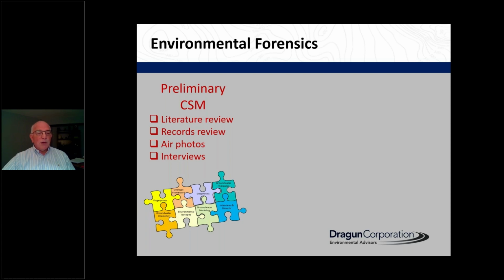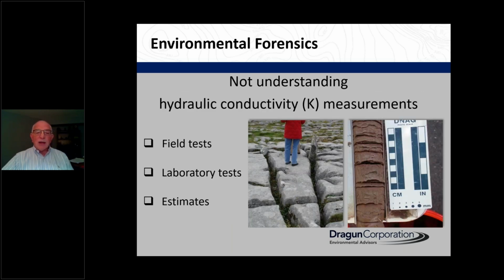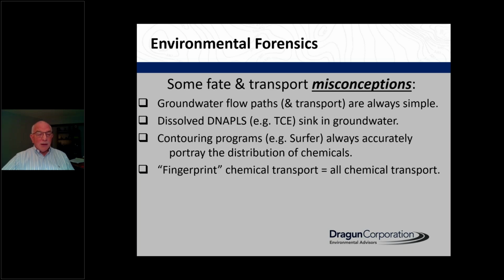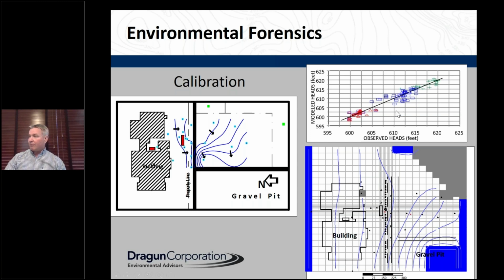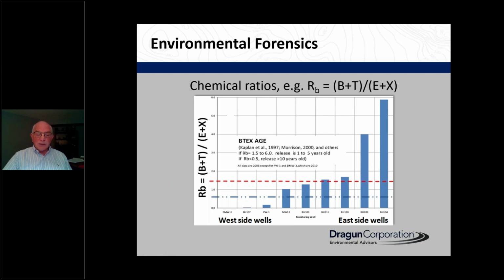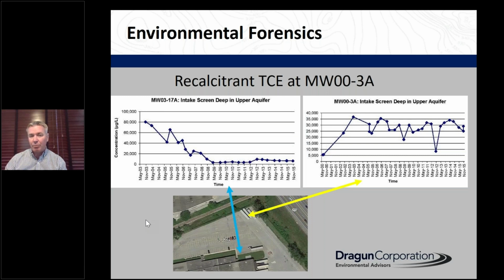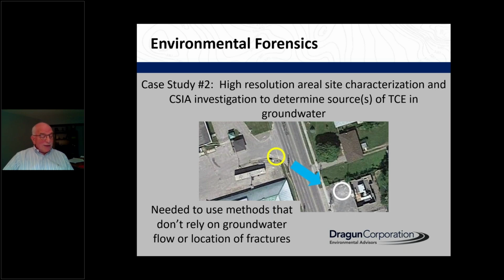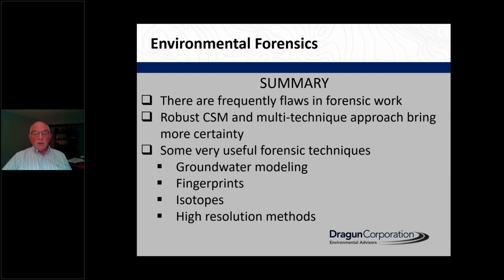Environmental Forensics Webinar April 2020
Environmental Forensics is defined as the systematic and scientific evaluation of physical, chemical, and historical information for the purpose of developing defensible scientific and legal conclusions regarding the source or age of a contaminant release to the environment.
The topics covered in this environmental forensics webinar include, robust conceptual site models, importance of multi-technique approach, problems we frequently see in forensics work, some useful forensic techniques and two environmental forensic case studies.
Dragun's successful approach to environmental forensic investigations: start with the fundamentals, use multiple tools (not a single tool), consider independent and complementary data, use high resolution investigative tools.
Dragun starts with building a conceptual site model (CSM).

This is truism we have found: Decisions, (remediation, regulators, courts) are made based on, not what is in the subsurface, but rather based on the conceptual site model. The CSM integrates everything we know about the site including site history, hydrogeological information, release source and timing, physical and chemical properties of the release, contaminate fate and transport, distribution of chemicals, and more.

Think of your site like a puzzle, each piece of the puzzle provides further clarity The Preliminary CSM starts with literature review, records review, air photos, and interviews. The Revised CSM looks at the geologic framework, groundwater flow, soil and groundwater chemistry, and contaminant transport. The Robust CSM uses geophysics, groundwater modeling, fingerprints, isotopes, and high resolution methods.

Part of our formula for success at Dragun, is we use independent and complementary data to constraint he CSM. Independent data answers the questions directly but from a totally different angle.

Complementary data constrains the answer without answering the question directly.

For example, a typical question is can a chemical get from point A to point B over time. The typical starting point is to calculate velocity using Darcy's Law. V= ki/n.

We check that groundwater velocity with independent data. What is the travel time using environmental isotopes and how far has a conservative chemical like chloride moved?

We can then check the groundwater velocity with complementary data such as are geologic conditions consistent with calculated velocity and is it consistent with literature and interviews (e.g. someone saw the release occur, so we know the timing).

Problems with some forensics work we have observed over the years. Not understanding hydraulic conductivity measurements.  There are many ways to determine hydraulic conductivity, including field tests, laboratory tests, estimates...They are all applicable in the right situation.  Imagine fractured limestone was under 90 feet of soil, you would never know where the fractures were.  You could drill 100 boreholes and not hit one of them.  With varved clay, if you did a laboratory test, like grain size distribution, you would lose the structure that is common in varved clay. So, you need to know how the hydraulic conductivity was measured and whether is was appropriate.

Another thing we have observed is that not everyone recognizes the importance of fractures in clay. For example, if you don't recognize the fractures in the clay (vertical and horizontal) you might wrongly assume that the clay (and groundwater flow) will act like a massive clay.

There are simple mistakes that lead to multi-million dollar mistakes - including placing wells in different aquifers and then calculating flow. Similarly, when trying to determine if there is free product in the groundwater, wells are often put in too deep, this provides misleading data.
Regarding DNAPL, it is assumed that DNAPLs (e.g., TCE) will sink, and that's true, dissolved DNAPL will not sink. So it will flow with the groundwater.

Groundwater modeling can help answer who is responsible for a release, when did it occur, whey is groundwater level falling, are there enough wells to capture a plume, when will contamination reach a well and more. What model you use will depend on what you are trying to answer.

Groundwater modeling considerations include flow and transport, transport: advection, advection and dispersion, other?  1D, 2D, 3D, Steady state or transient, numerical or analytical, which model code?

A common groundwater model is MODFLOW.

In this case study, we used MODLOW to simulate a UST release.  Compare the observed flow against the modeled flow.  And compare the observed head against the modeled head. In this case we also used some statistical analysis.  Another way we check the groundwater model calibration is to look at transport within the plume compared to the known extent of the groundwater plume.  We used particle tracking to see if they match the observed the flow.

We dropped particles around the edge of the plume to see if your GW pump & treat